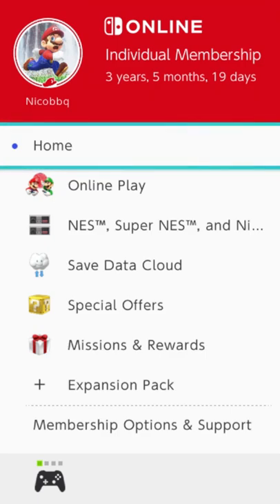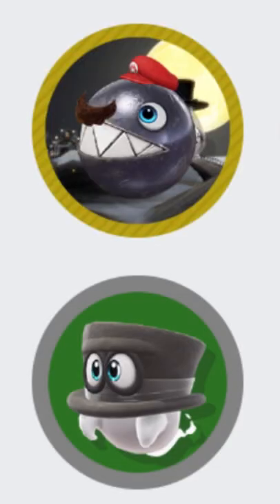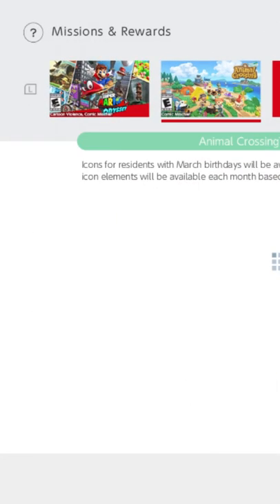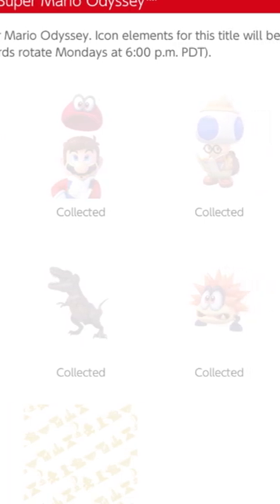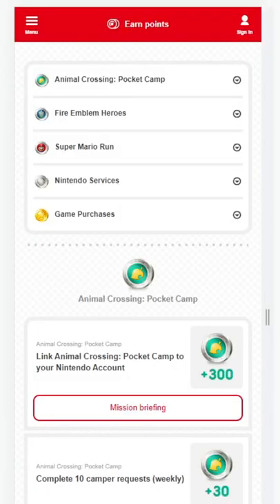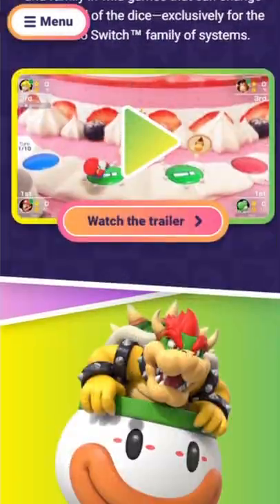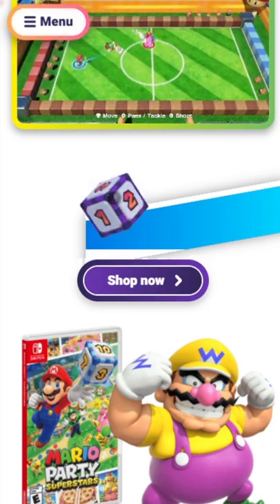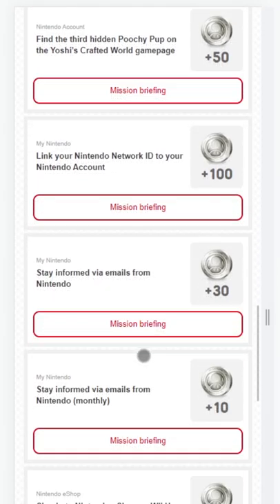Even MORE Switch Icons!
You have less than 60 seconds? Well today's is all about the way to get even more icons and coins!